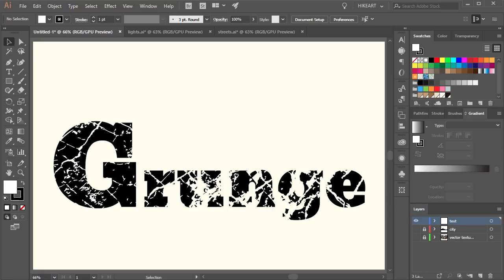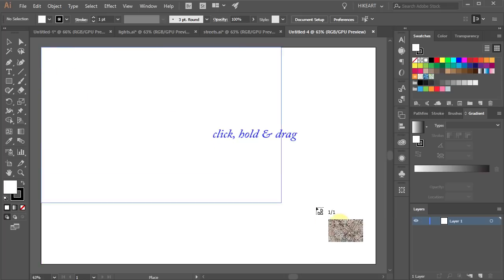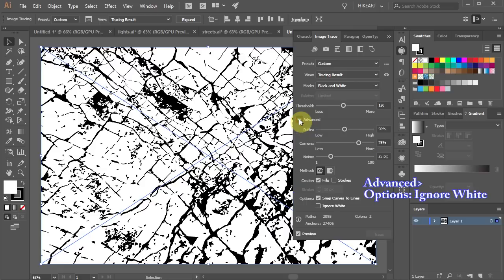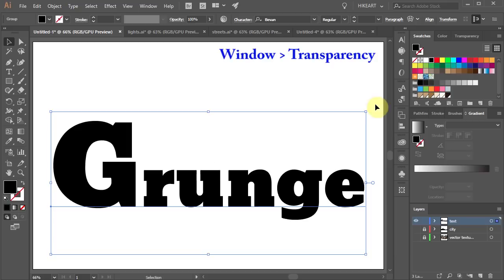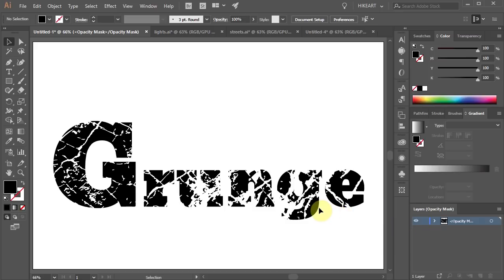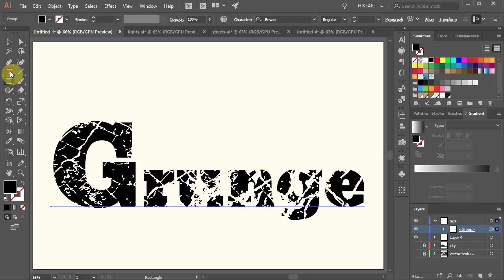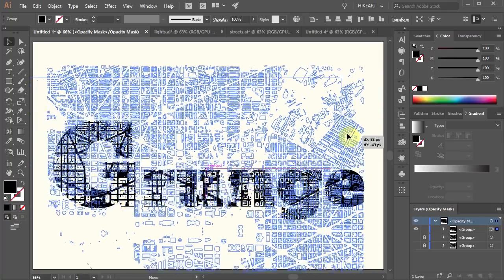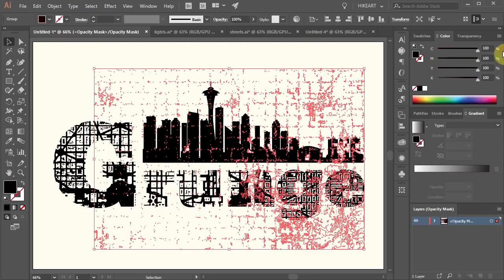How to Create Grunge Texture and Apply it to a Shape in Adobe Illustrator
An easy way to create grunge texture using the "Image Trace" option.

TUTORIALS:
Adobe Illustrator: